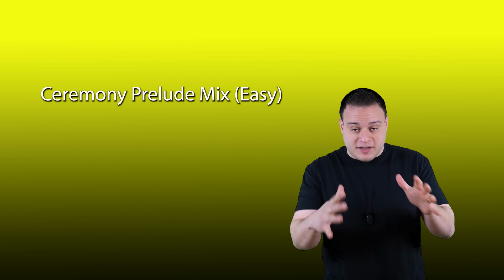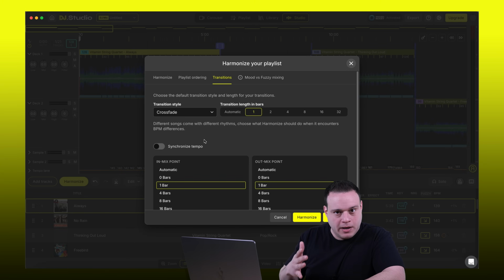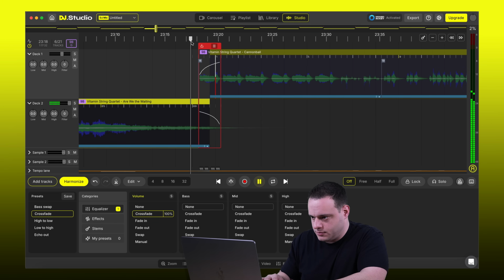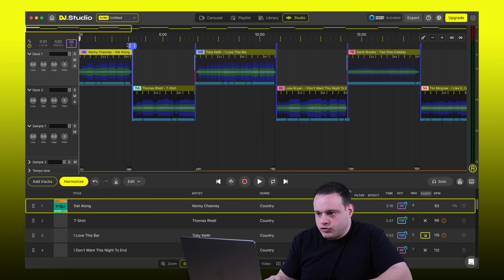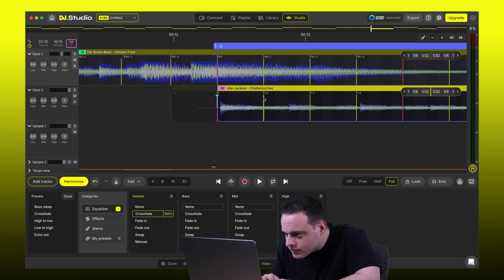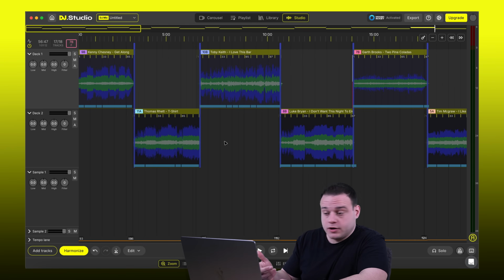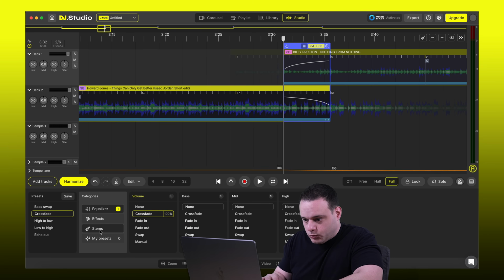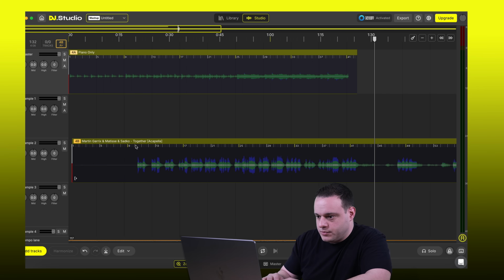The Easiest Way to Make Custom DJ Mixes (for Weddings & Events!)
If you’re a DJ looking for an easy way to create professional mixes, custom edits, and smooth mashups, DJ.Studio is a total game-changer. In this video, I’m diving deep into how this software can seriously upgrade your workflow and save you hours of time.

Full disclosure: DJ.Studio sponsored this video—but I’ve been using it for a while now, and I genuinely love how intuitive and powerful it is.

I created FOUR different examples to show you what DJ.Studio is capable of:
 1. Ceremony Mix – Perfect for wedding prelude vibes
 2. Cocktail Hour Mix – Country music blended seamlessly
 3. Dinner Mix – A quick set so you can sneak in a bite
 4. First Dance Mashup/Edit – Starts romantic and transitions into a high-energy moment

Whether you’re a wedding DJ, club DJ, or mobile DJ, this software can help you build set lists, automate transitions, and make pro-level edits faster than ever. This is ideal for DJs who want to spend less time on post-production and more time rocking parties.

Timestamps:
00:00 - Intro
00.26 - The Elephant in the Room
01:09 - Ceremony Mix Example
08:08 - Cocktail Hour Mix Example
19:09 - Dinner Mix Example
24:24 - First Dance Custom Mashup
33:20 - Outro
🎶 2024 BRAND NEW CRATES + E-BOOK👇🏼